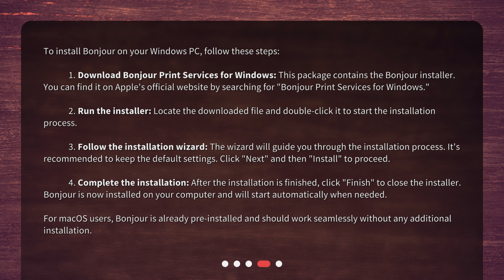Do I need to install Bonjour on my computer and how do I do it?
Do I Need to Install Bonjour on My Computer and How Do I Do It? • Bonjour Your Way to Better Networking - Learn How to Install Bonjour on Your Computer Today!"

00:00 • Do I need to install Bonjour on my computer and how do I do it?
00:24 • What is Bonjour?
00:47 • Do I Need to Install Bonjour?
01:22 • How Do I Install Bonjour?